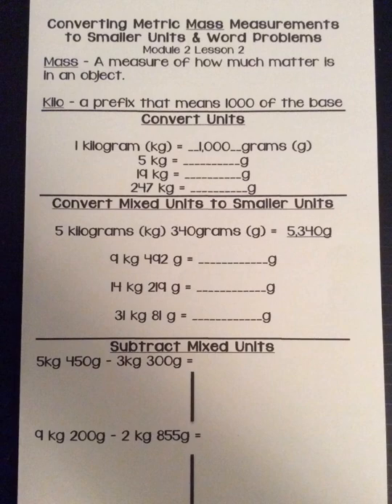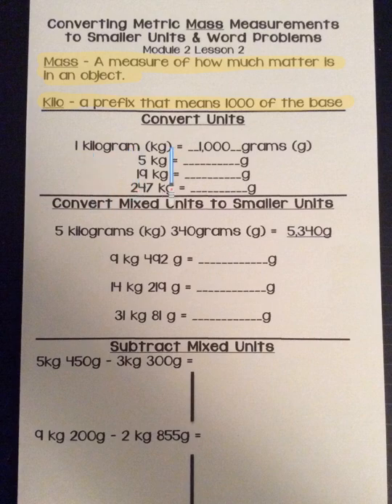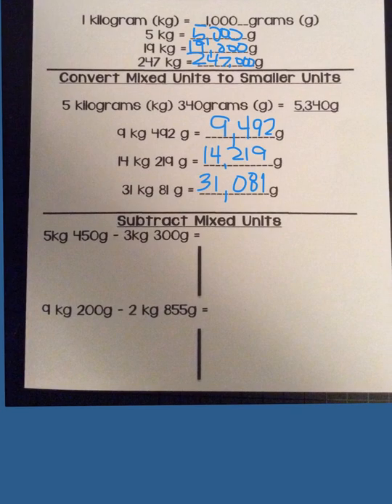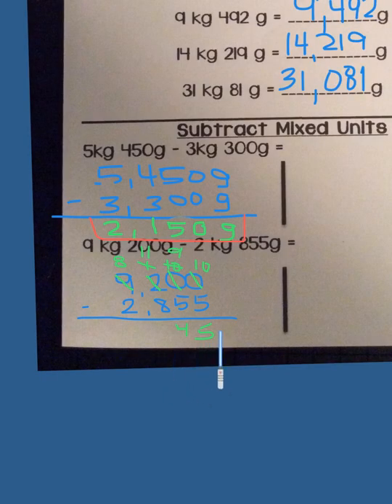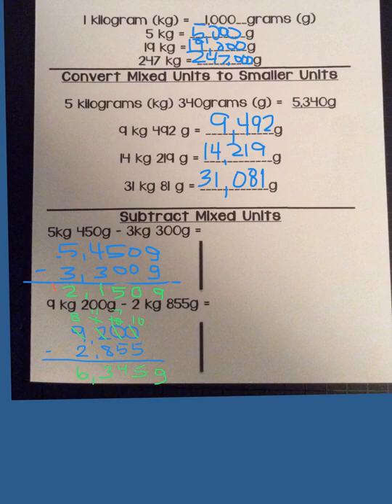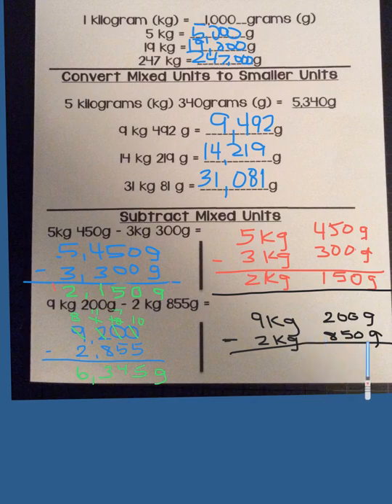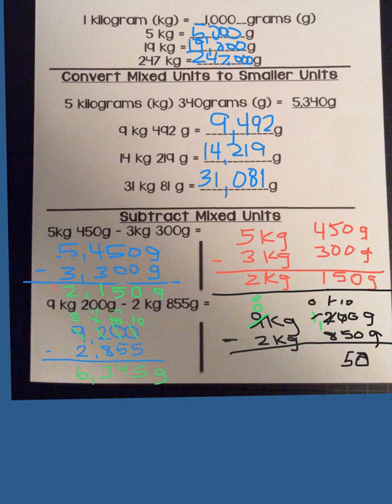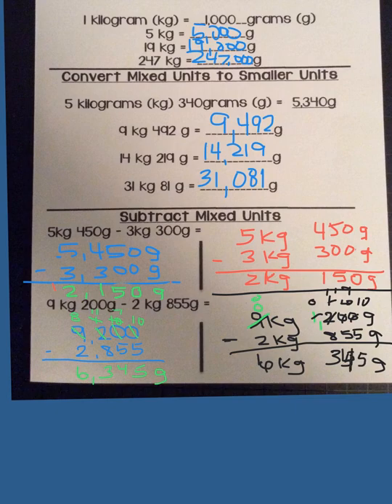Module 2 Lesson 2 Converting Metric Mass Units